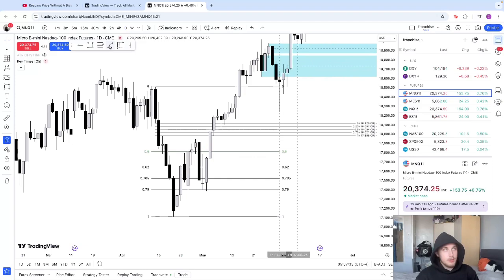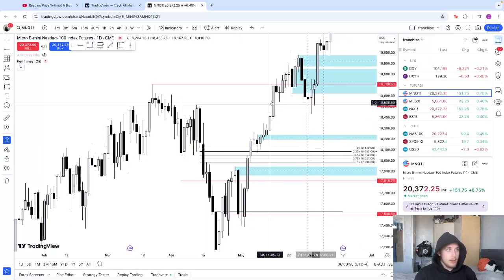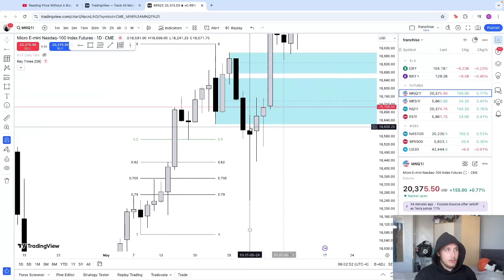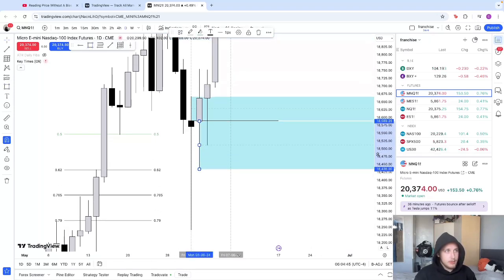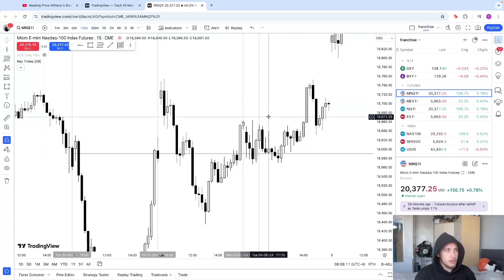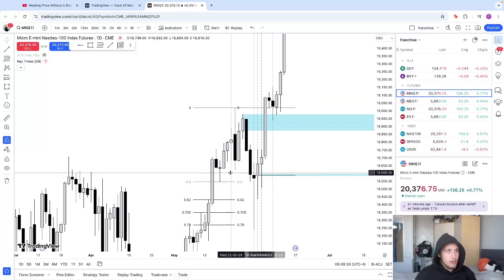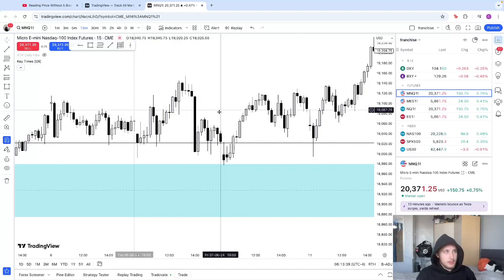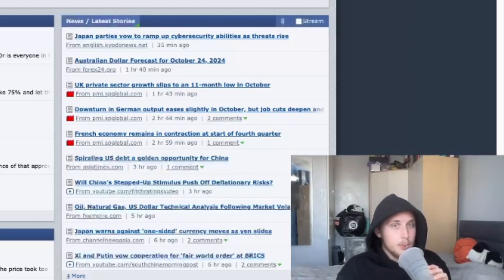Putting Study Into Backtest│Simple Daily Bias With CSD & Breaker Block Entries│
All Credit to ICT